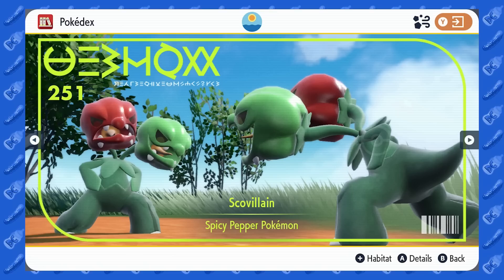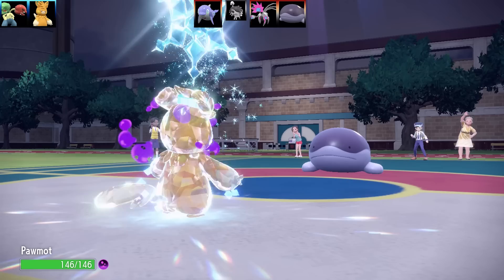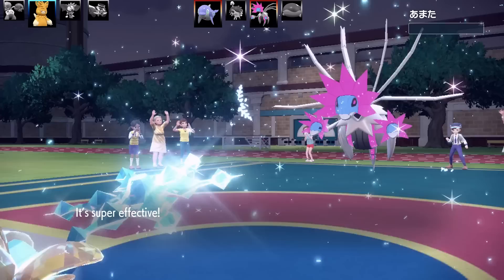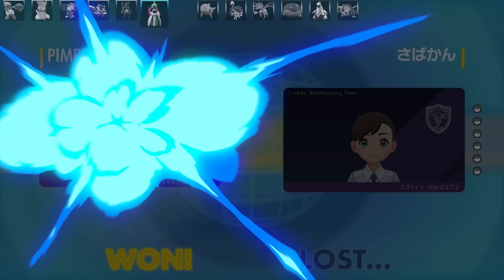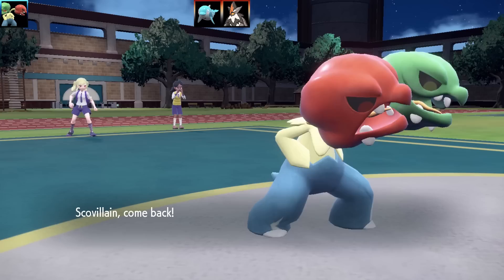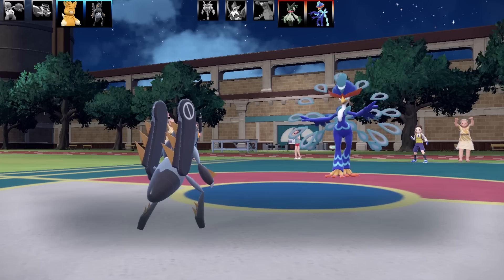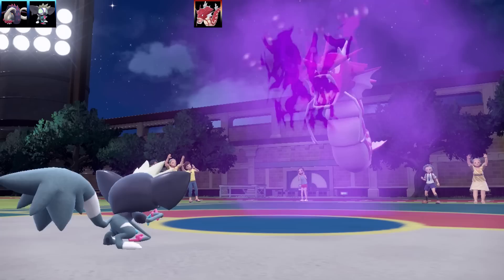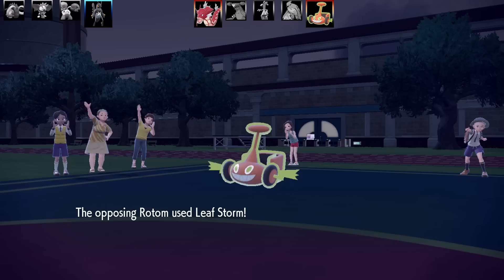FULL NEW POKEMON TYPE SCARLET AND VIOLET TEAM! New Pokemon Type Combinations Gen 9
Pokemon Scarlet and Violet New Type Combinations Gen 9